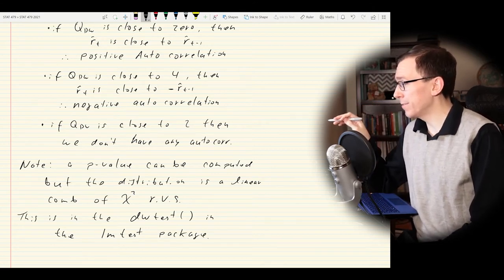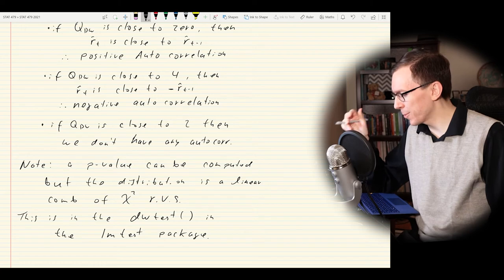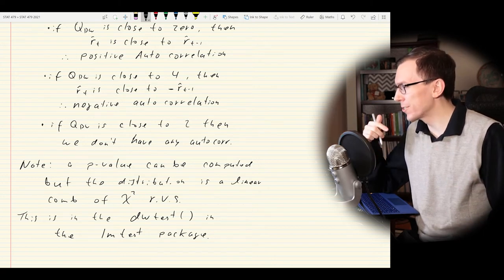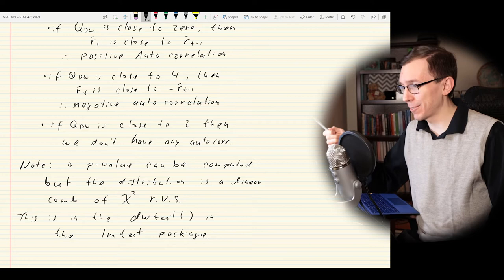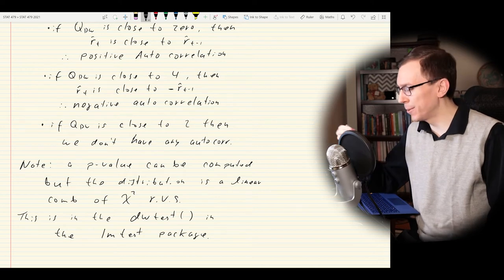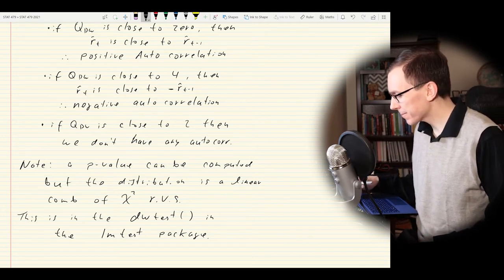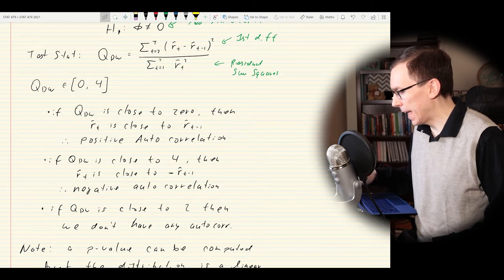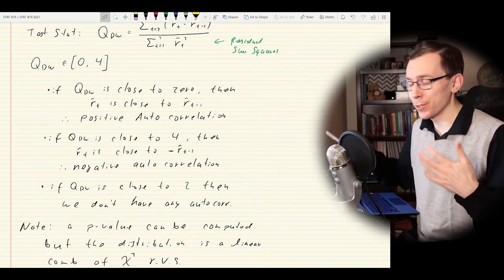TSA Lecture 7: Autocorrelation and Stationarity